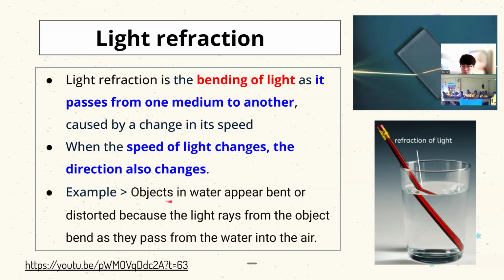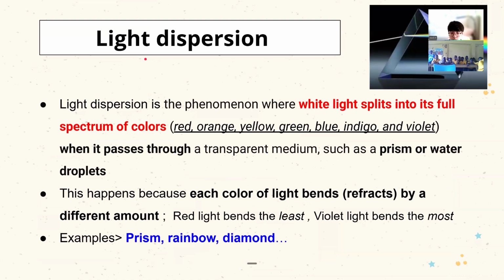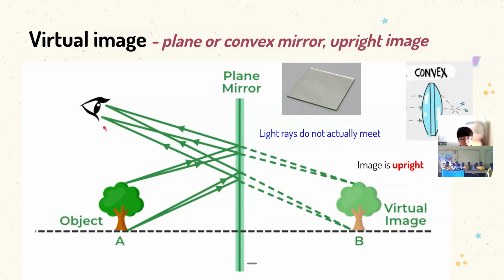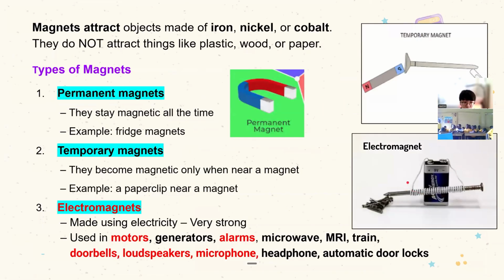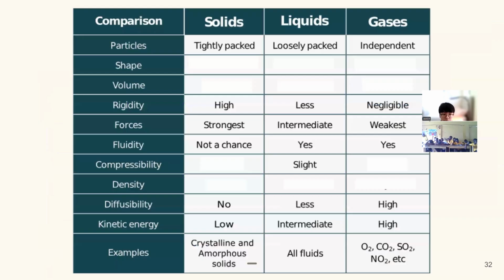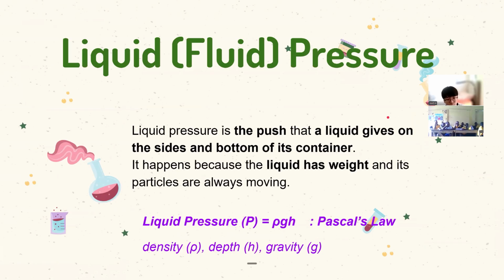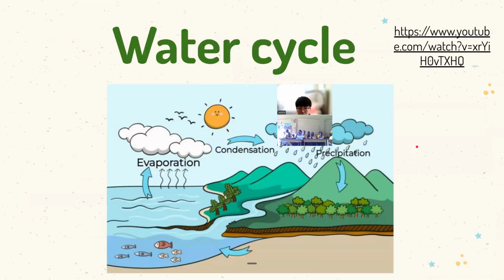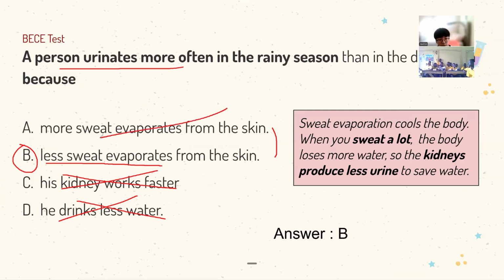Ghana Video Lecture on Light, Magnetism, and States of Matter